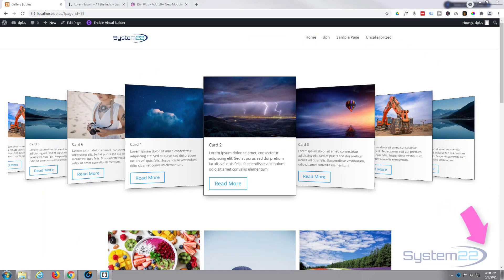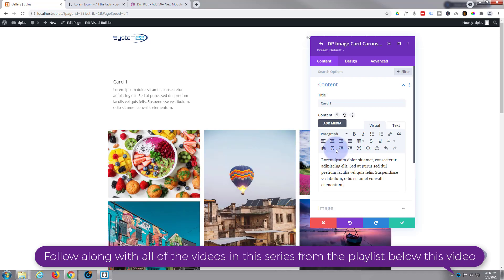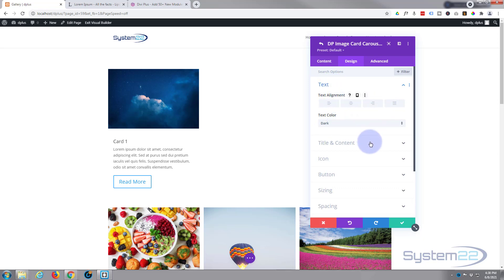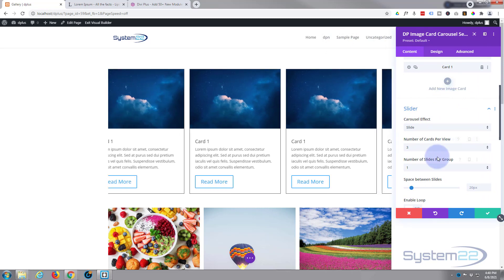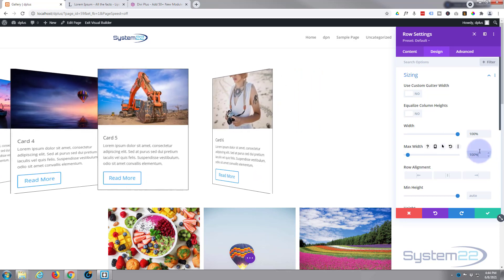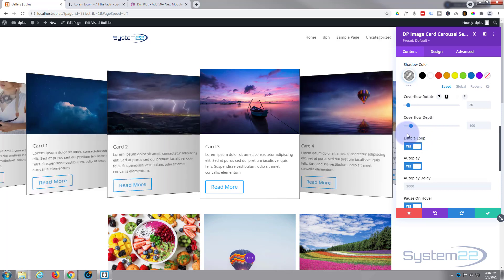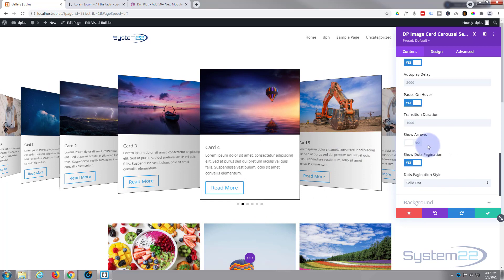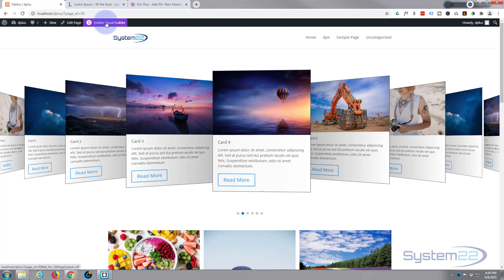Divi Theme 3d Automatic Coverflow Slider With Divi Plus 👍👍👈👍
Divi Theme 3d Automatic Coverflow Slider With Divi Plus. We are going to be using the Divi theme to create some great effects in this series of videos. The Divi theme has some great modules and effects. With the addition of the Divi Plus plugin, you can take your Divi website to a whole new level.
Today we will be demonstrating how to create a 3d coverflow slider on a Divi website .
In this video today, we are going to create the slider from scratch and also demonstrate the other types of slider available, such as; cube rotate and flip modes.
We are not using any extra coding for this today, we are just using the inbuilt features of the Divi Theme and the Divi Plus plugin.
So, follow along with the video and see how easy it is to create a 3d automatic coverflow slider on a Divi website.
For more information on the Divi theme and Divi Plus, check out our Divi playlists below.

SOCIAL MEDIA
Follow what I'm doing on: